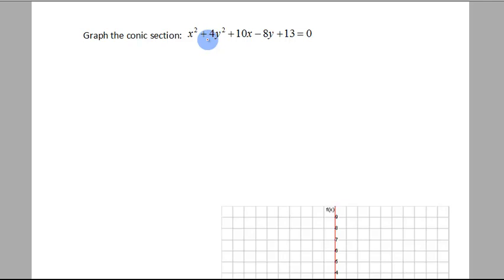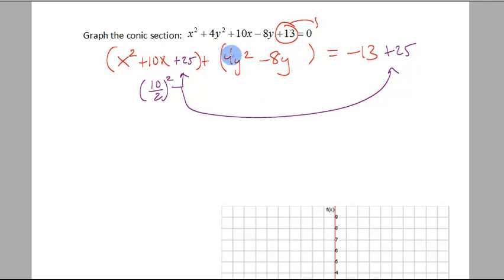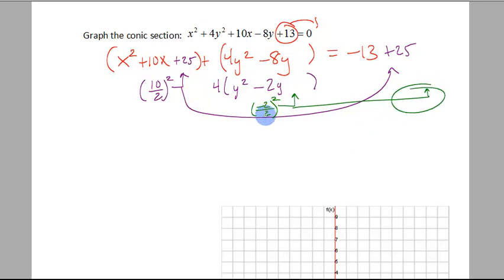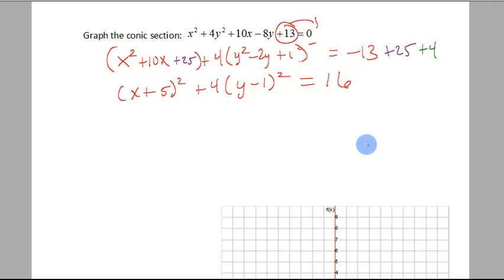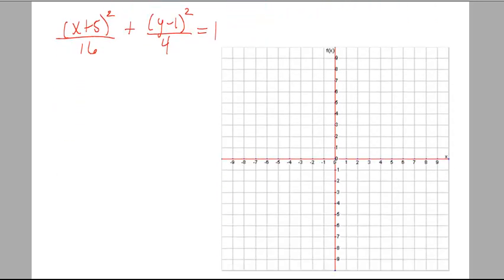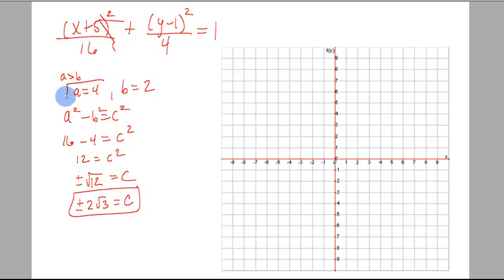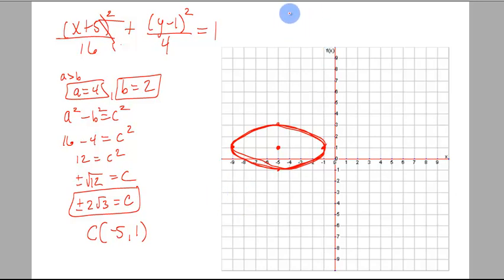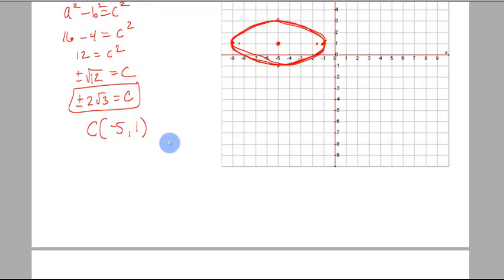Trigonometry - Video - Ellipse